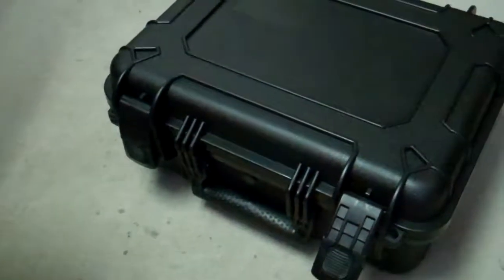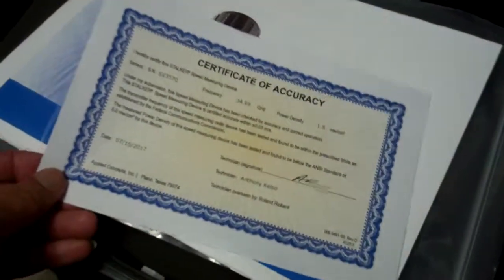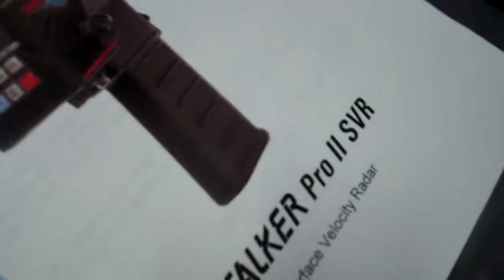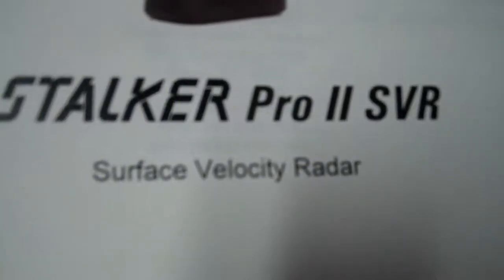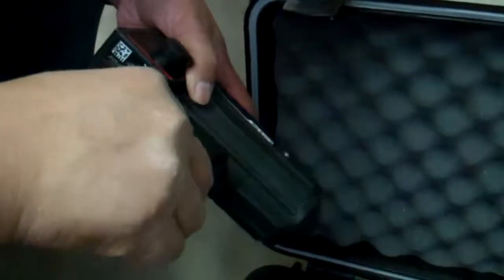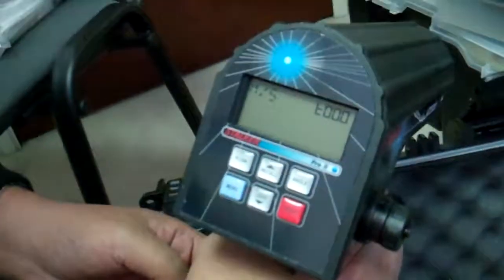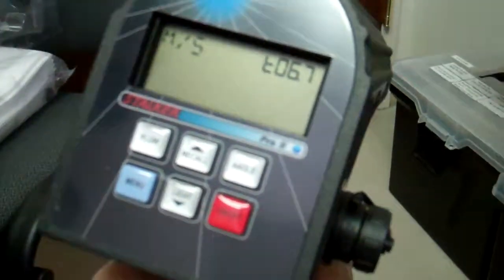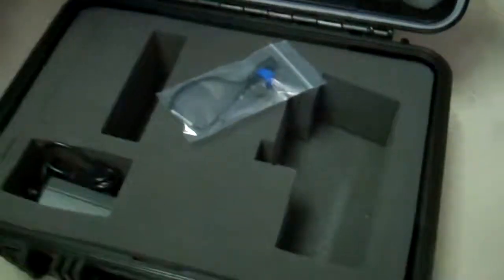Stalker Pro II SVR Surface Velocity Radar unboxing